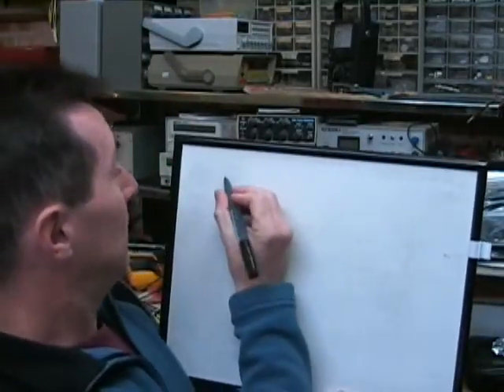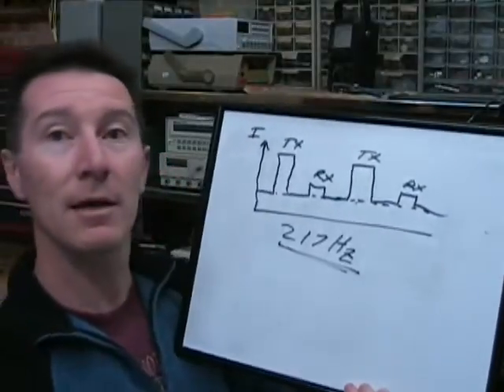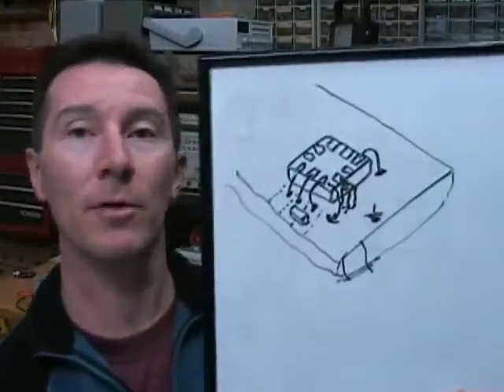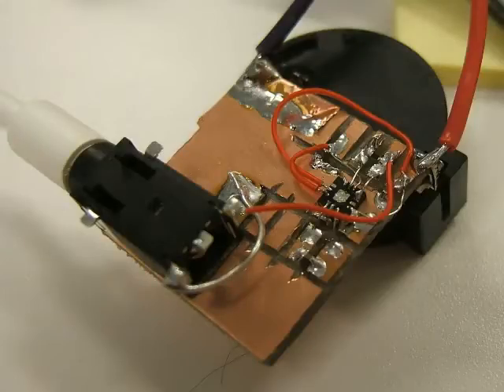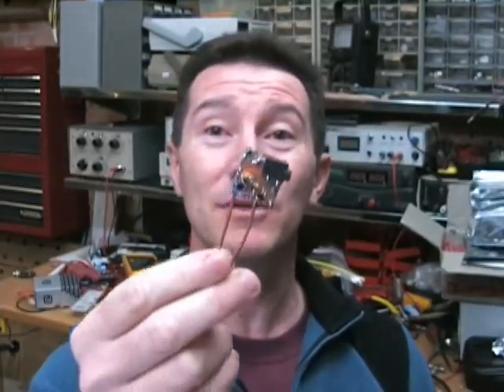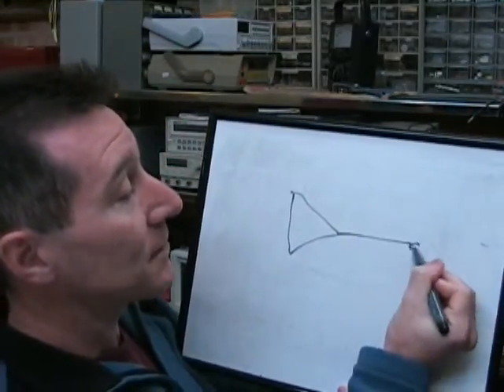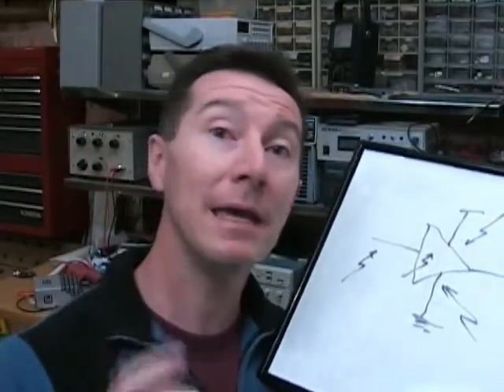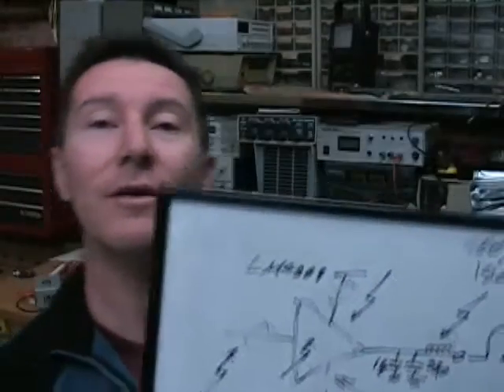EEVblog #23 - GSM mobile phone audio design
GSM mobile phone audio design, RF immunity, and low noise dead bug point-to-point prototyping.